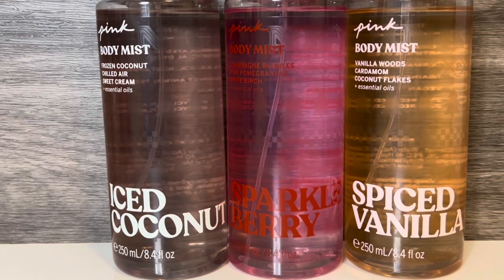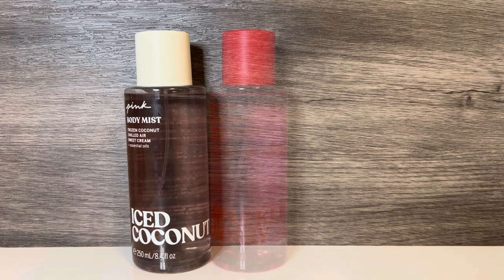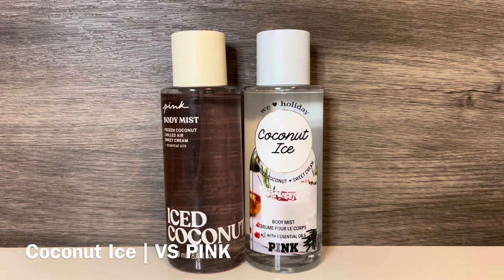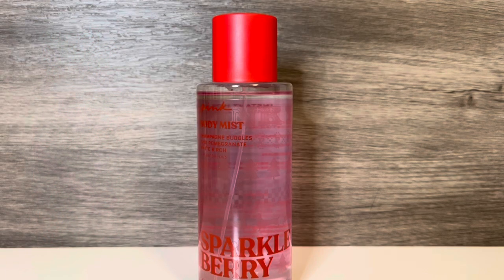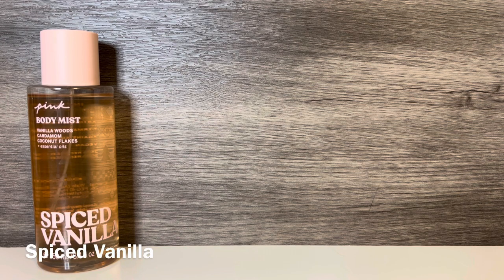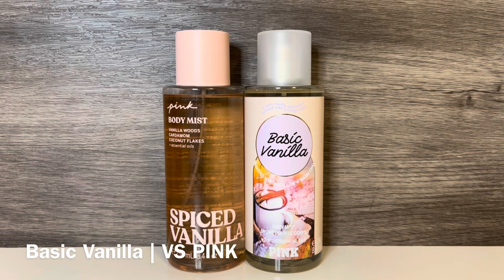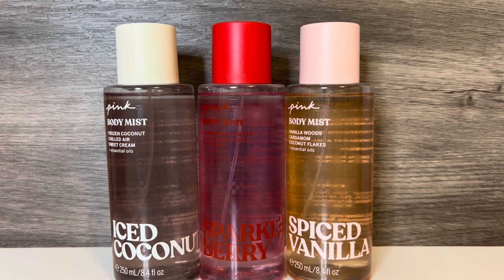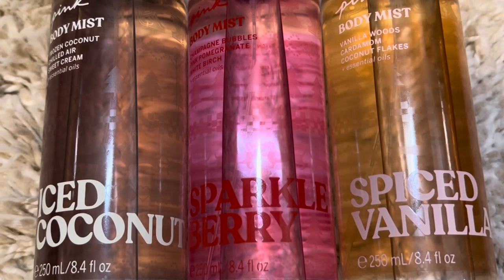*NEW* Victoria’s Secret PINK Holiday 2023 Body Mists (Iced Coconut, Sparkle Berry & Spiced Vanilla)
In this fragrance video I’m reviewing the new holiday Sugar & Spice body mists from VS PINK, including Iced Coconut, Sparkle Berry and Spiced Vanilla.

Products featured:
PINK Iced Coconut
PINK Sparkle Berry
PINK Spiced Vanilla

Comps:
VS PINK Coconut Ice
Bath & Body Works Whipped Coconut Milkshake
VS PINK Cool & Bright Bubbly
Victoria’s Secret Blushing Bubbly
VS PINK Basic Vanilla
VS PINK Warm Vanilla
VS PINK Vanilla